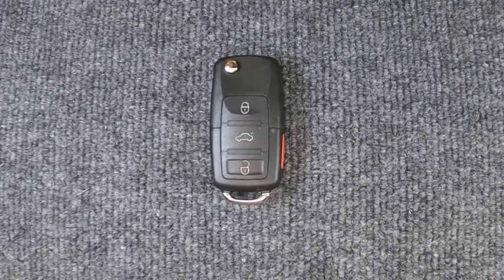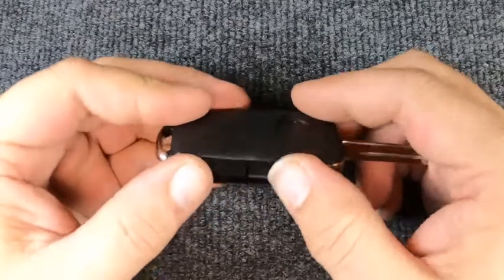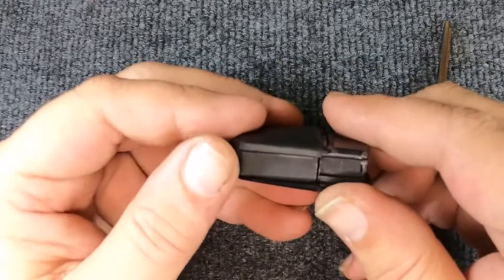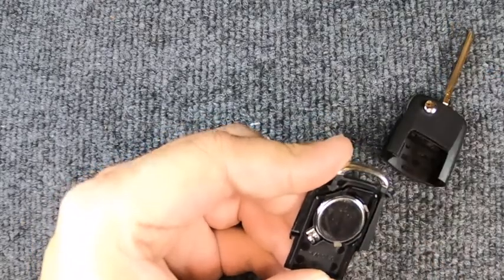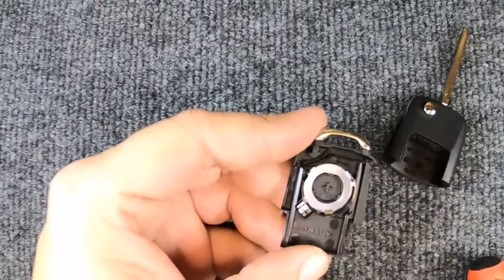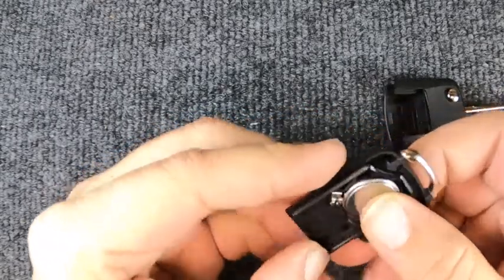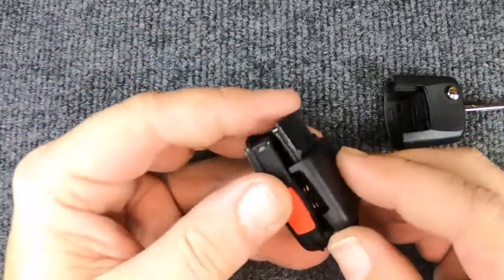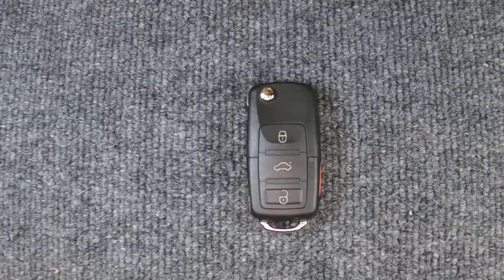How to replace a 2012 Ford Taurus 4 Button Flip Key Remote Battery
Sgt. These How to video’s will include how to make your own Locksmith Tools weather for Automotive Unlocking, by pass tools, and Key making aids plus more. Some of our best tools are ones we made or tools we’ve customized. You will see that buying the newest or best tool doesn’t have to be a number one goal, we make money to build a company and reinvest in it to expand for our different markets. All this from 2 different Army Veterans who are also Locksmith owners with over 50 years in the Locksmith field. So you will hear stories from back when I started plus listen to us have problems learning the new tricks. Remember this is all free.